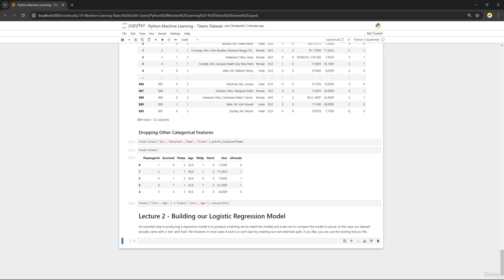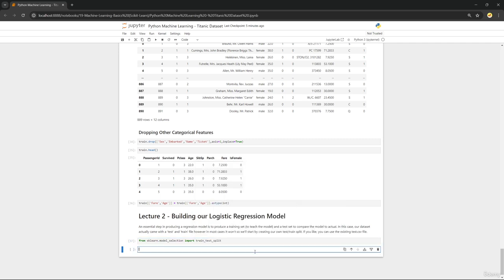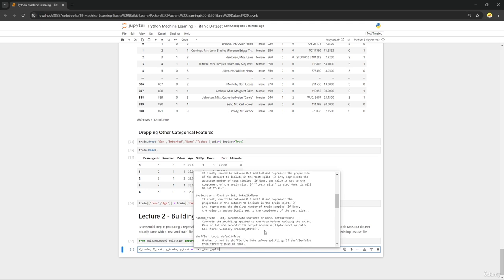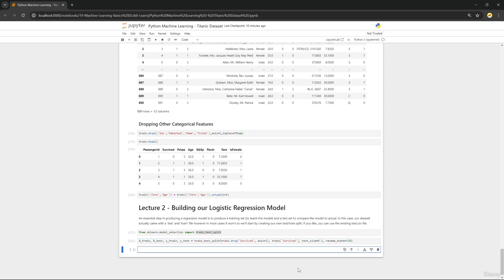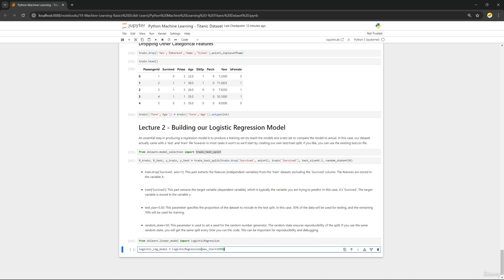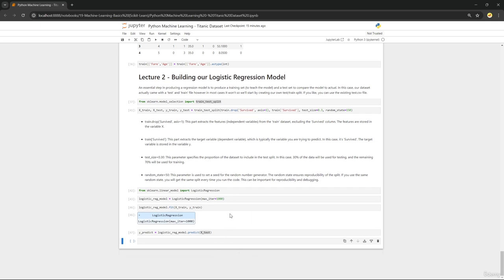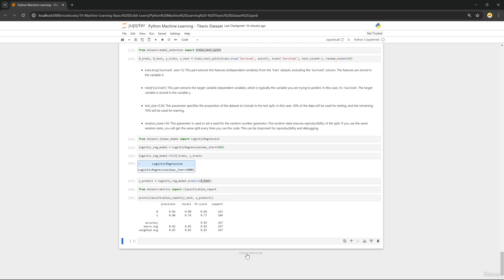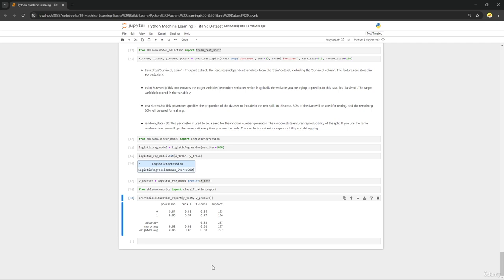78 Creating our Machine Learning Model Logistic Regression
### **Creating Our Machine Learning Model: Logistic Regression**

**Logistic Regression** is a fundamental machine learning algorithm used for classification tasks, where the goal is to predict one of two possible outcomes (e.g., spam vs. not spam, disease vs. no disease). Despite its name, logistic regression is actually a **classification algorithm**, not a regression algorithm.

1. **Understanding Logistic Regression**:
   - Logistic regression predicts probabilities using the **logistic function** (also known as the sigmoid function), which outputs values between 0 and 1.
   - It is commonly used when the dependent variable is binary (e.g., yes/no, 0/1, true/false). The model estimates the probability that a given input belongs to a particular class.

2. **Model Formula**:
   - The logistic function is applied to a linear combination of input features:
   P(y = 1 | X) = \frac{1}{1 + e^{-(b_0 + b_1x_1 + b_2x_2 + \dots + b_nx_n)}}
   Where:
   - \( P(y = 1 | X) \) is the probability that the outcome is 1 (positive class).
   - \( b_0, b_1, \dots, b_n \) are the model coefficients (weights).
   - \( x_1, x_2, \dots, x_n \) are the input features.

3. **Steps to Create a Logistic Regression Model**:
   - **Step 1: Import Libraries**: Use libraries like `Scikit-learn` to implement logistic regression.
   - **Step 2: Prepare the Data**: Ensure the data is clean and features are ready (as discussed in the previous steps on data preparation).
   - **Step 3: Train the Model**: Fit the logistic regression model to the training data.
   - **Step 4: Evaluate the Model**: Use accuracy, confusion matrix, and other metrics to assess how well the model is performing.

4. **Example Code**:
   Here’s how you can implement a logistic regression model in Python using **Scikit-learn**:
   ```python
   # Import libraries
   from sklearn.metrics import accuracy_score, confusion_matrix

   # Split data into features (X) and target (y)
   X = df.drop('target', axis=1)
   y = df['target']

   # Split into training and testing sets
   X_train, X_test, y_train, y_test = train_test_split(X, y, test_size=0.2)

   # Initialize the Logistic Regression model
   model = LogisticRegression()

   # Train the model on the training data
   model.fit(X_train, y_train)

   # Make predictions on the testing data
   y_pred = model.predict(X_test)

   # Evaluate the model
   print("Accuracy:", accuracy_score(y_test, y_pred))
   print("Confusion Matrix:\n", confusion_matrix(y_test, y_pred))

5. **Key Metrics to Evaluate**:
   - **Accuracy**: The percentage of correct predictions.
   - **Confusion Matrix**: A matrix showing true positives, false positives, true negatives, and false negatives.
   - **Precision and Recall**: These metrics help assess how well the model handles class imbalances and its ability to correctly classify each class.

**Why Logistic Regression is Useful**:
- **Simple and Interpretable**: Logistic regression is easy to implement and interpret, making it a great choice for binary classification problems.
- **Probabilistic Interpretation**: It provides probabilities that give insight into how confident the model is in its predictions.
- **Efficiency**: Logistic regression is computationally efficient, making it suitable for many real-world problems, especially when the dataset is large.

### **Next Steps:**
After building a logistic regression model, you can explore more advanced classification algorithms like **decision trees**, **random forests**, or **support vector machines**. You can also try tuning the model by adjusting hyperparameters (e.g., regularization) or using **cross-validation** to improve performance.